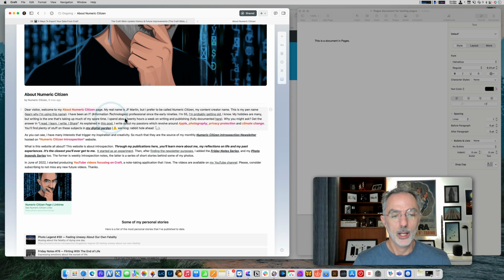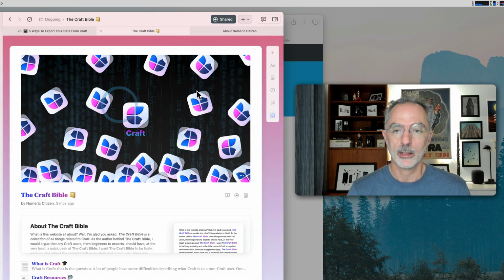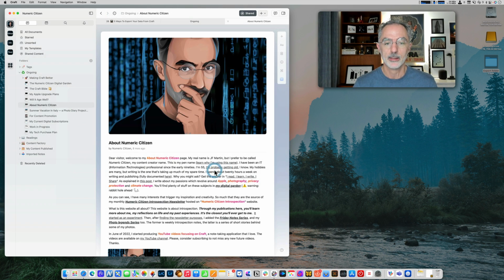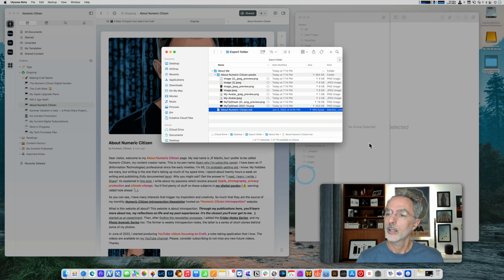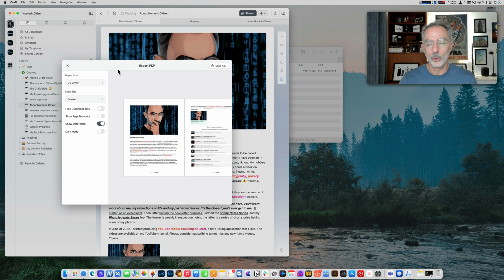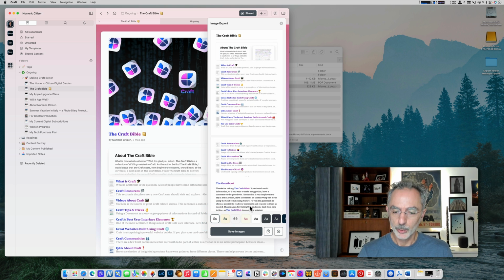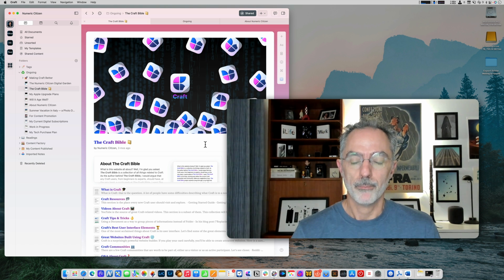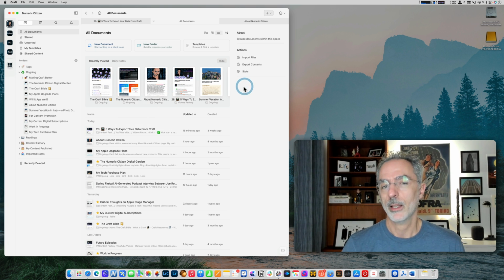5 Ways To Export Your Data From Craft — Is Your Data Really Yours?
Learn about five ways to export your data from Craft and their limitations. Plus: trying to answer if your data is really yours with Craft?

🕙 CHAPTERS
00:18 - Starting with the basics: copy & paste!
03:18 - Locating the export feature in Craft
05:09 - Supported formats
07:34 - Export using TextBundle format
11:19 - Export using Markdown format
12:47 - Export using PDF format
16:11 - Export using Word format
18:46 - Export as an image
21:28 - A few limitations to know about
23:49 - Export using the Transfer command
26:00 - Is your data really yours?
28:47 - Conclusion